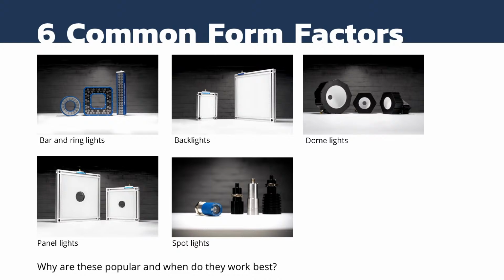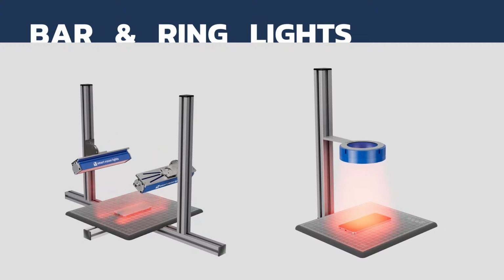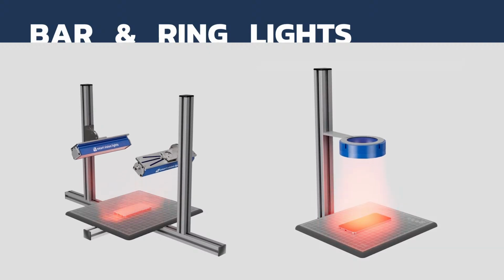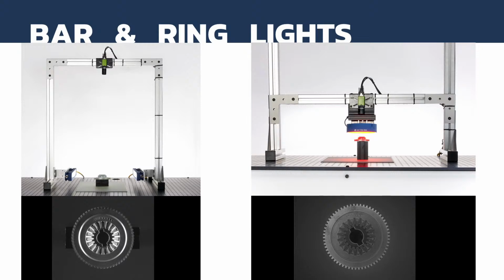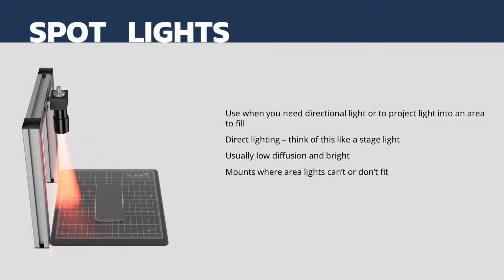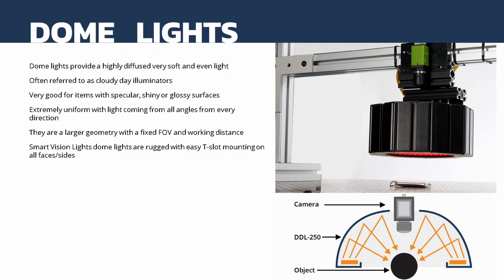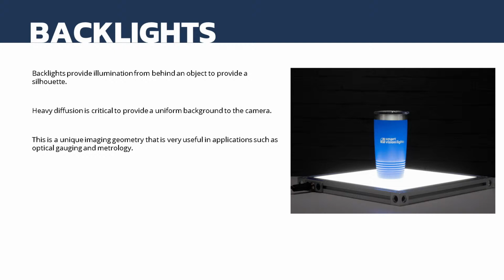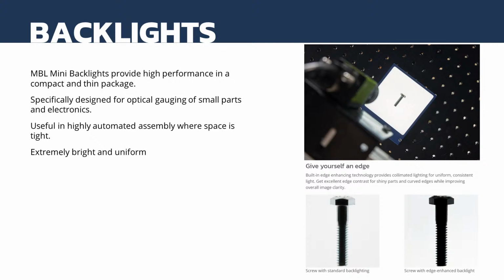The Right Light: Select Machine Vision Lighting Like a Pro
Lighting is key to the success of any machine vision application, but with so many options, where do you start? Whether you’re looking at ring lights, bar lights, or spotlights, choosing the right one can be daunting.

In this video, machine vision lighting expert Steve Kinney will guide you through the process of selecting the right light for your specific needs. You’ll learn about the different light form factors available, and when and why to use each one.

We’ll review five of the most common light form factors, their strengths and benefits, and how to determine the best option for your next project. By the end of this session, you’ll have the knowledge to help you choose the right lighting solution for your machine vision application.

Smart Vision Lights is the leading designer and manufacturer of LED lighting solutions for any type of machine vision or automation camera application. We're the go-to for the how-to for machine vision training and education, offering online and in-person machine vision training.